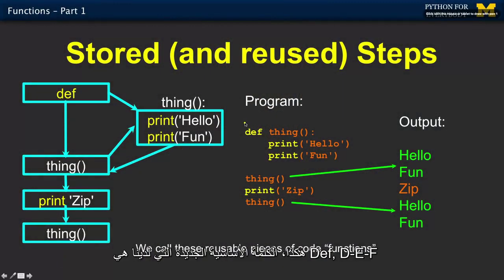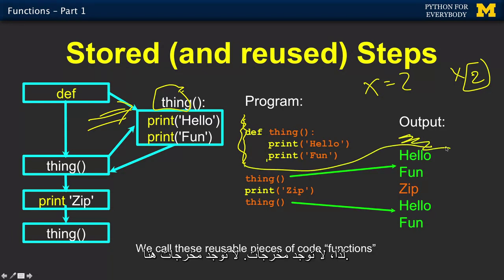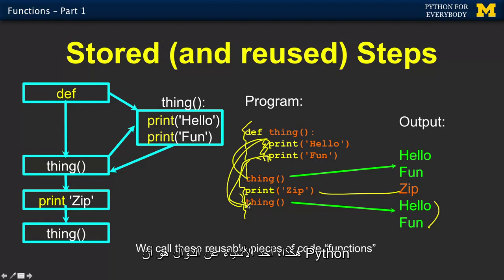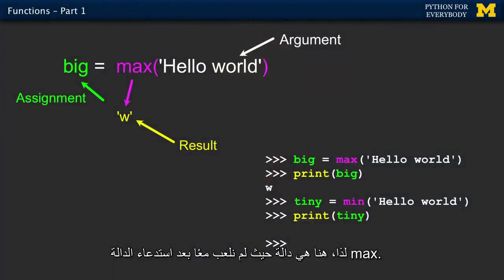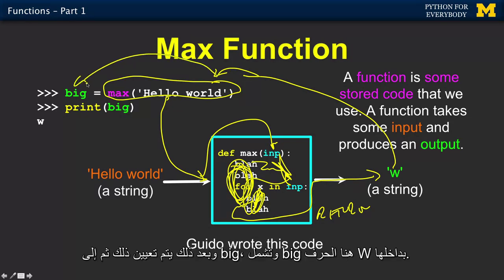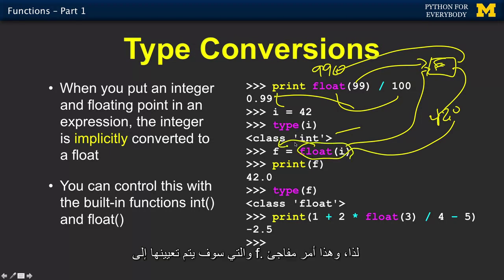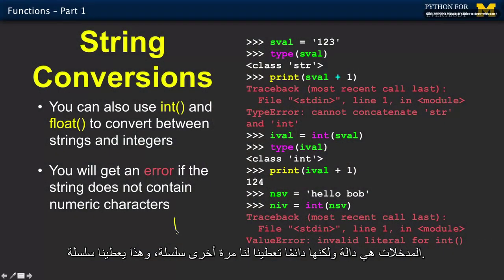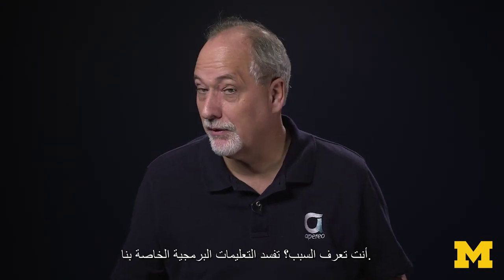الدرس الثامن والعشرون